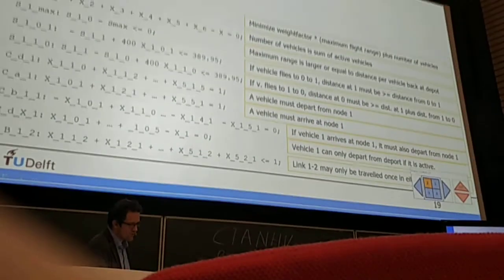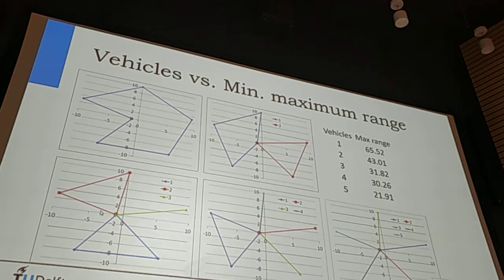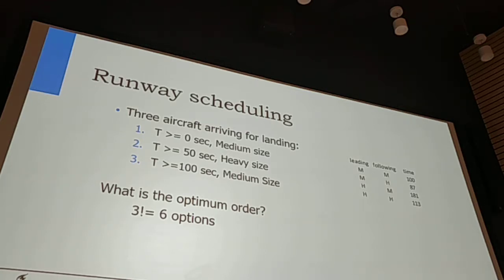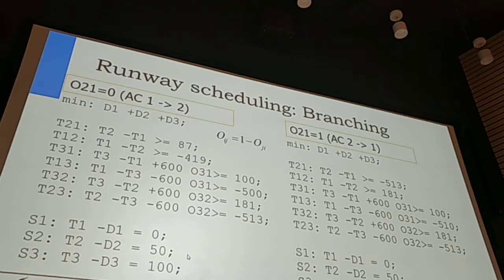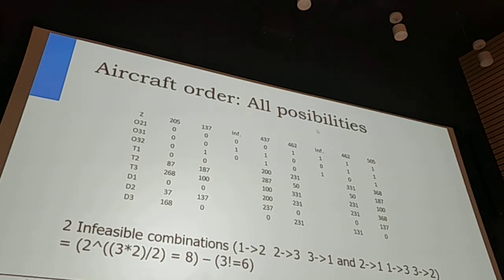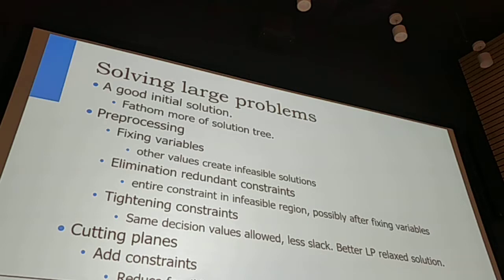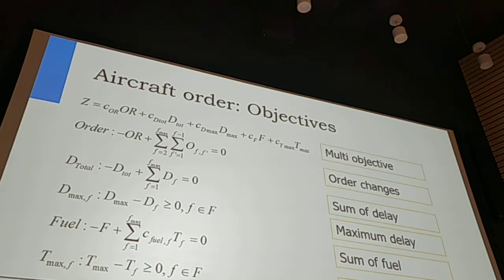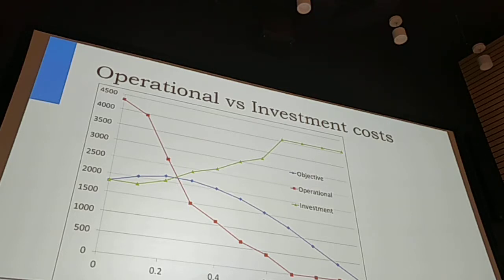lecture6-2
第六节课第二部分